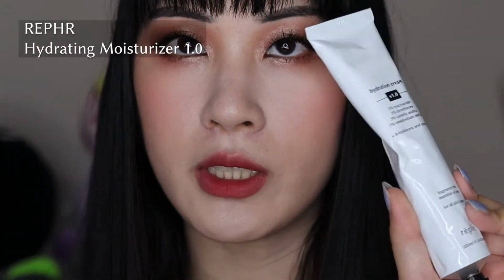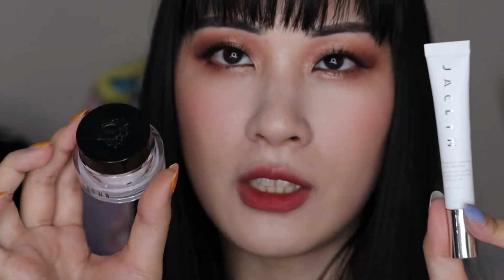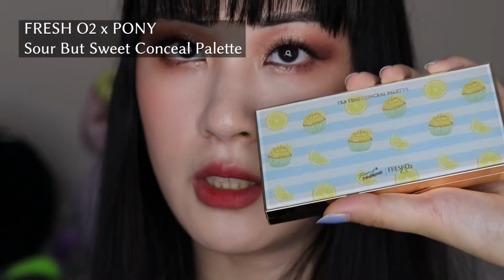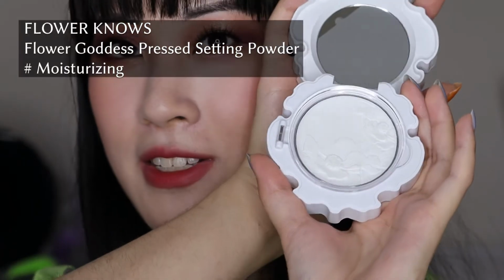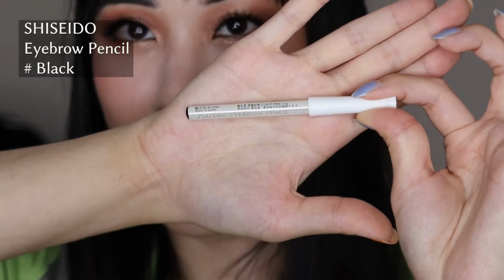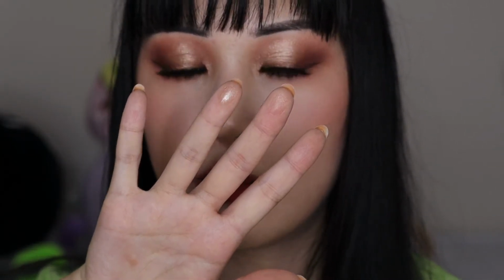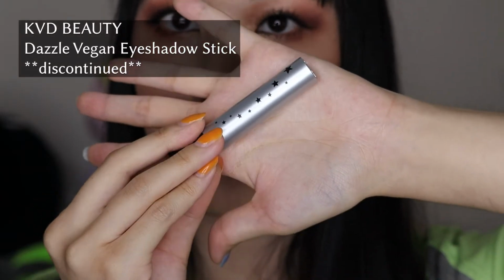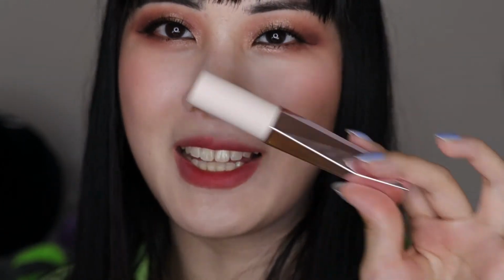makeup speed reviews! 2022 favorites & fails so far -- PART 1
This ended up being more than I expected...alas oopsie poopsie.

I think I'll start doing these every 3 - 4 months from now on instead!